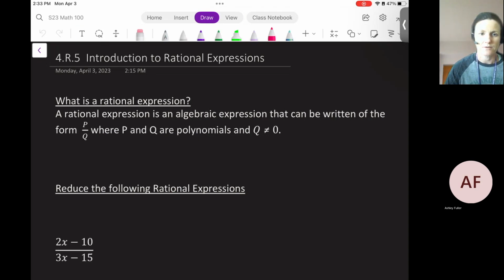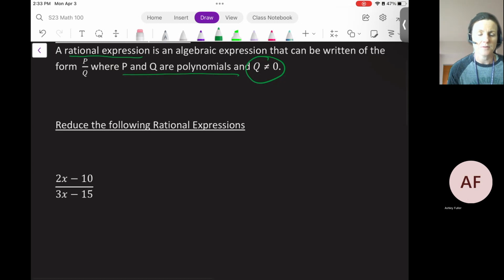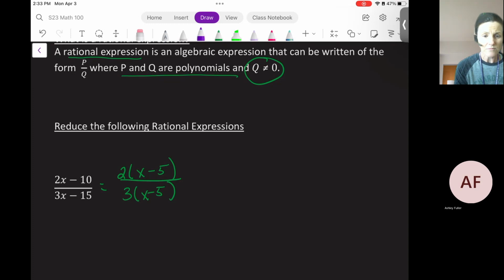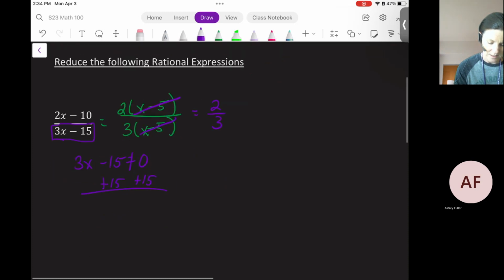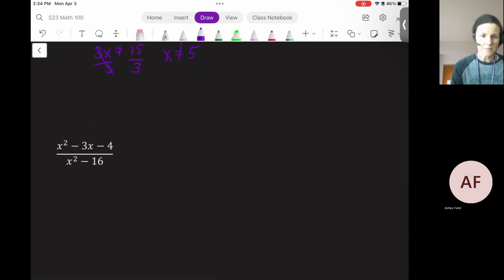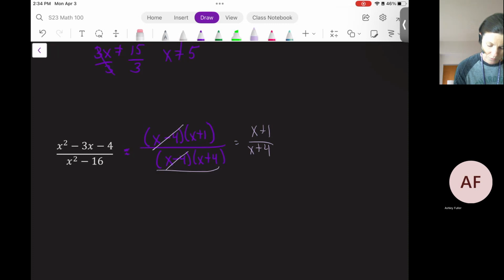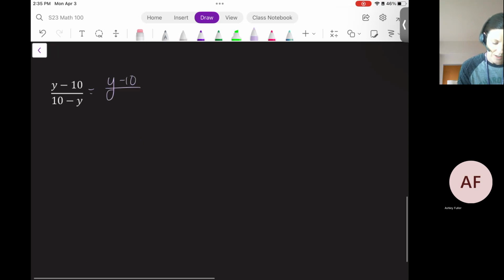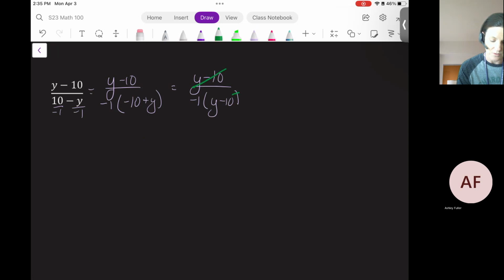4.R.5 Introduction to Rational Expressions